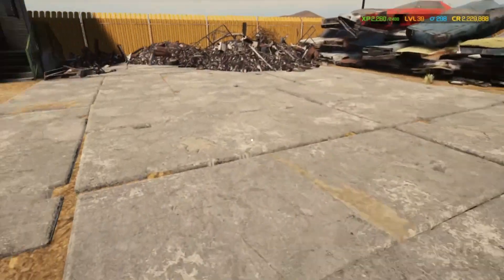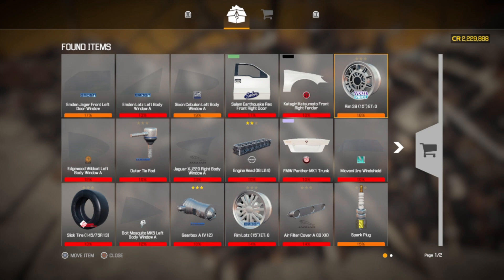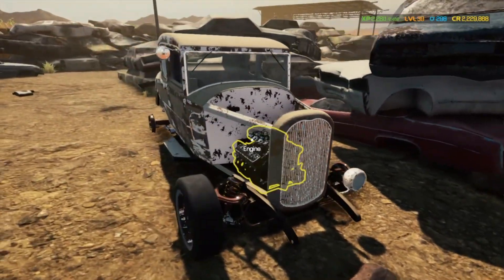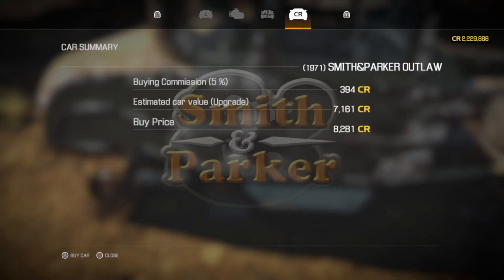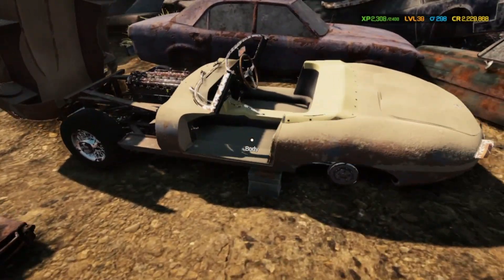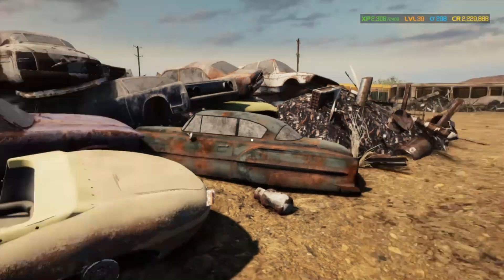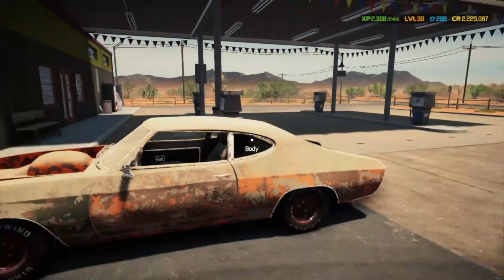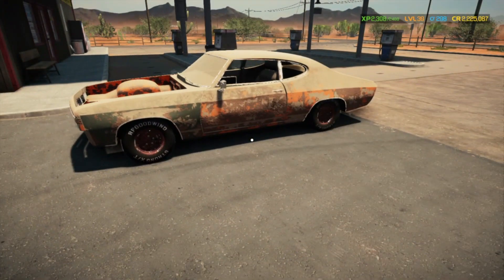Car Mechanic Simulator 2021 Junkyard Walkthrough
Come and learn the basics of how to be a junkyard dog. Tips and tricks to make you a better player!